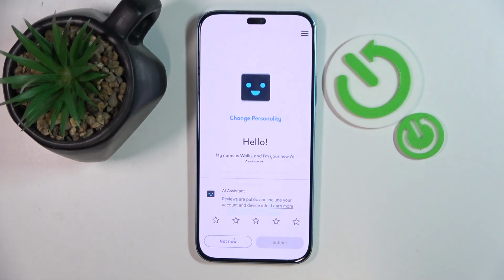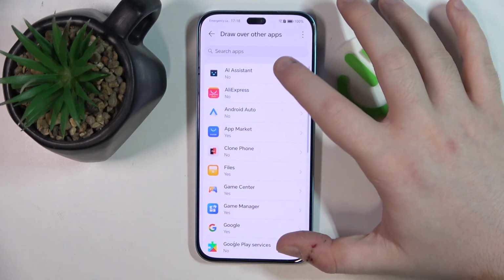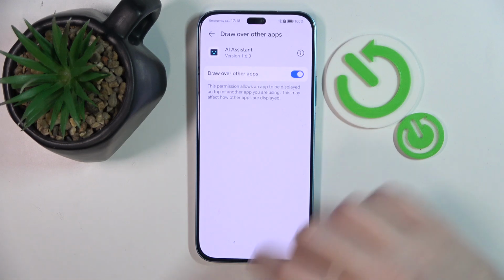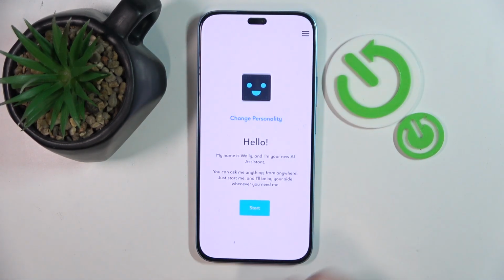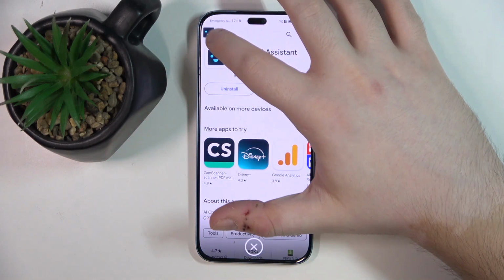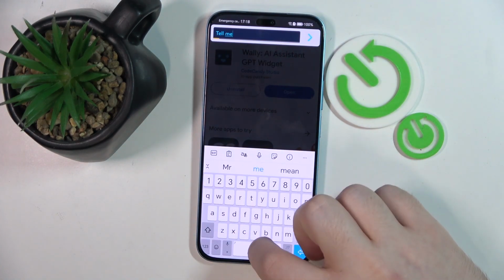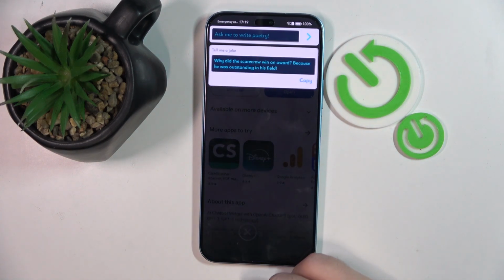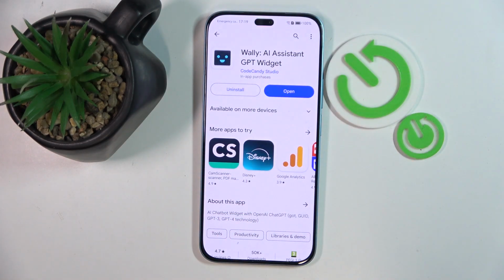How to Install Chat GPT Widget on HONOR 200 Lite - Chat GPT App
Today we are going to show you how to add the Chat GPT app widget to your HONOR 200 Lite home screen, bringing instant AI assistance and conversational capabilities right to your fingertips. This widget will be perfect for users eager to enhance their daily tasks and get easy access to the Chat GPT application.

How to Add the AI Chat GPT Widget on HONOR 200 Lite? How to Set the AI Chat GPT Shourtcut on HONOR 200 Lite? How to Create Widget for Chat GPT on HONOR 200 Lite? How to add Icon for Chat GPT on Home Screen?